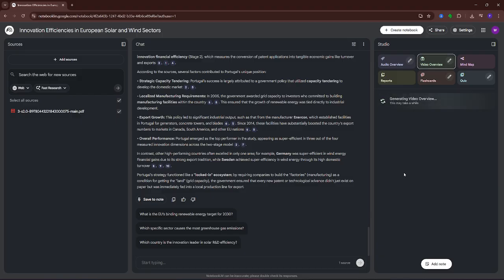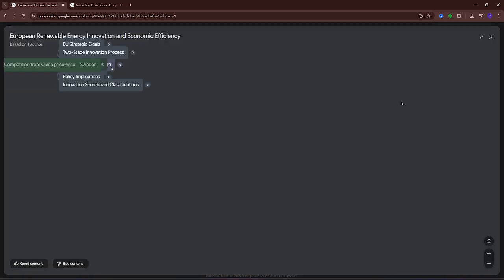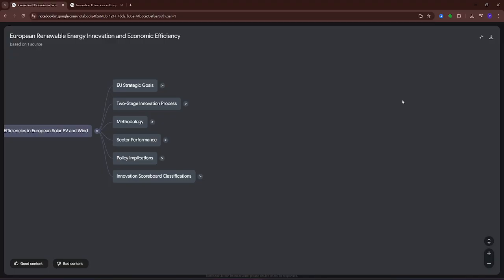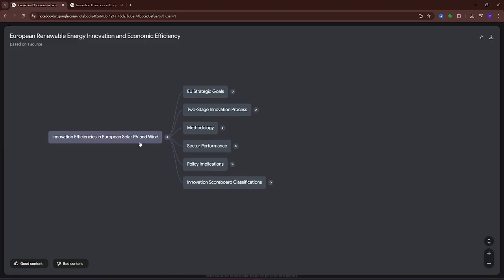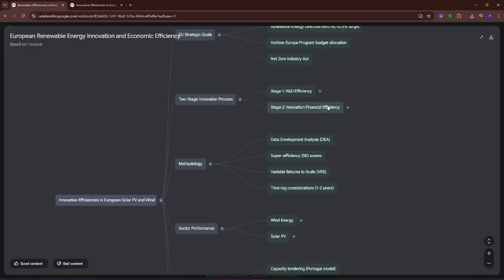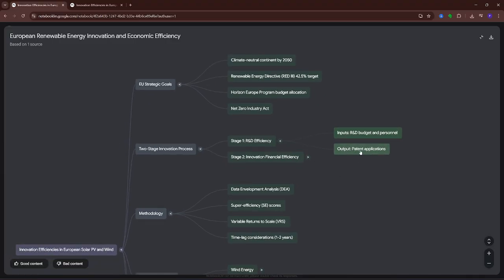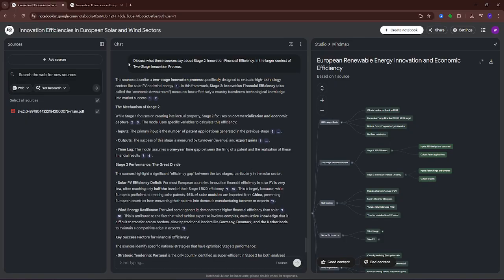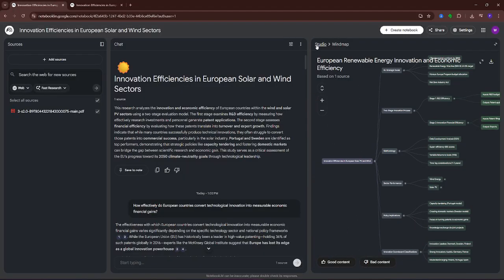How To CREATE Video/Mindmap With Notebooklm! [QUCK &EASY]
Learn how to create videos and mind maps using NotebookLM in just minutes! 🚀
This quick & easy guide walks you through the process step-by-step, perfect for beginners and creators looking to work smarter 🧠✨

💬 Drop a comment if you have questions or want more NotebookLM tips!